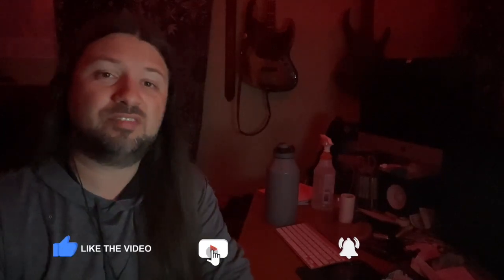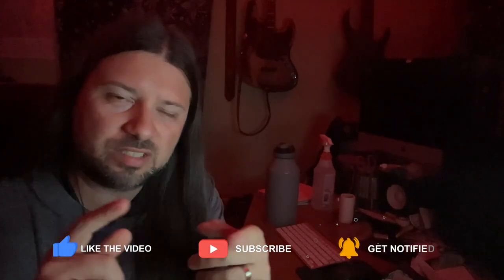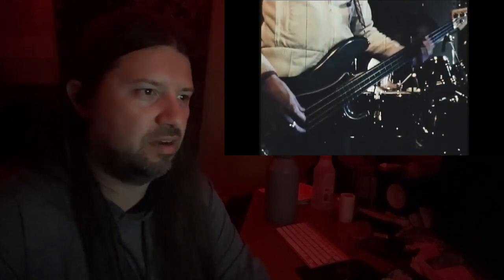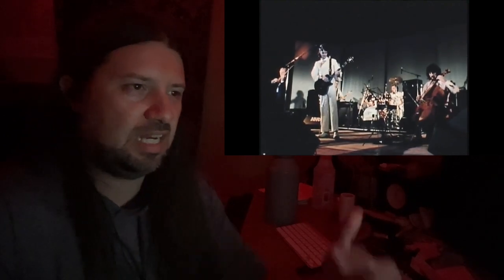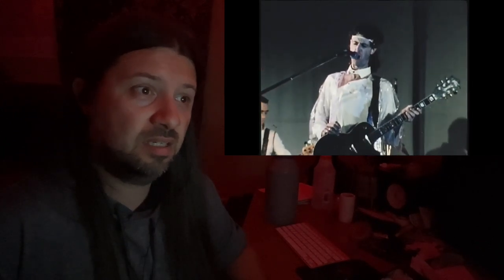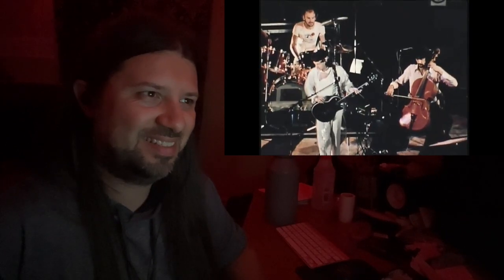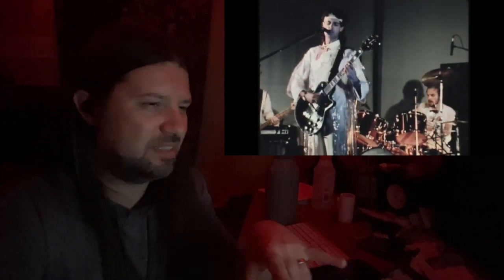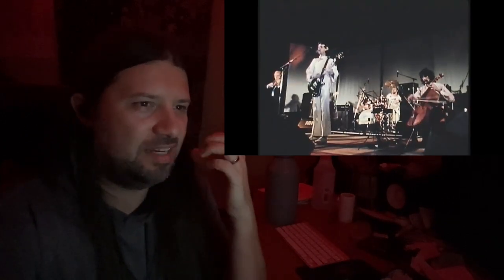REACTION! 🐈 VAN DER GRAAF GENERATOR Cats Eye 1977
MAILING ADDRESS:
Justin & Camilla Panariello
1536 Rio De Janeiro Ave
BOX #201

AMAZON WISHLISTS
Justin's List
Camilla's List

-1974 Fender Jazz Bass
-Michael Tobias Design 535
-Fender Aerodyne Jazz Bass
-Hofner Ignition Pro Club Bass
-Hipshot BT3 Bass Xtender Tuner
-Ampeg V-4B Bass Amplifier Head
-Empirical Labs EL8 Distressor Audio Compressor
-Korg PC1 Pitchclip Chromatic Tuner
-String Swing Guitar Wall Hanger
-Roland Go:Mixer Pro-X
-Radial Pro DI Passive Direct Box
-Canare GS6 25ft Neutrik Gold Plated Instrument Cable
-Fender STEALTH String Retainer
-Hipshot HB7 Bass Guitar Tuners for MIM Fender Bass, Black
-Dunlop Big Stubby 3.0mm Guitar Picks (2 dozen)

I'm a professional bass player.

I'm humbled to have had some really cool musical experiences including
- Writing and producing for Earth, Wind & Fire (2013 Sony release 'Now Then & Forever')
- Playing 'Not Fade Away' on stage with Bob Weir (of Grateful Dead) and Lukas Nelson (Promise of the Real)
- Playing with legendary drummer Gregg Bissonette (of Ringo Starr's All Starr Band, David Lee Roth)
- Playing with Santana percussionist Karl Perazzo
- Opening for incredible artists including The Chainsmokers, Robin Thicke, G-Eazy, The Wailers, Snoop Dogg, Warren G, Tony Bennett, Dickey Betts (Allman Brothers), Kevin Hart (actor/comedian), Flo Rida, Daughtry
- Playing for International Pop artists Shadmehr Aghili (Persian Pop), Smiley (Romanian Pop)
- Playing 'Knocking On Heaven's Door' on stage with PGA Legend John Daly
- Playing incredible events including PGA Masters, Phoenix Open, Farmers Insurance Open, NCAA Final Four Lacrosse, TELUS Ski & Snowboarding Festival, US Snow Boarding Open, WheelsUp SuperBowl50 PreGame Party, WheelsUp SuperBowl52 PreGame Party, WheelsUp SuperBowl53 PreGame Party
- Playing shows for companies including Facebook, RedBull, Oakley, DW Drums, Harley Davidson, Bose Corp, Northrup Grumman, Dunkin Donuts, Allstate, The Jimmy Fund, Make-A-Wish Foundation, The Boston Red Sox
- Playing incredible venues including TD Garden (Home of Boston Celtics & Boston Bruins), Lincoln Financial Field (Home of Philadelphia Eagles), Microsoft Theater (LA), Planet Hollywood LIVE (Las Vegas), The Music Center at Strathmore (MD), SMU McFarlin Auditorium (Dallas), Verizon Theater at Grand Prairie (Dallas), EPCOR Center for the Performing Arts (Calgary), Chan Centre for the Performing Arts (Vancouver), Theatre St Denis (Montreal), Tweeter Center (MA), LiveWire (Scottsdale)
- Played over 3000 live shows and counting….

REACTION! VAN DER GRAAF Cats Eye 1977
Van Der Graaf Reaction